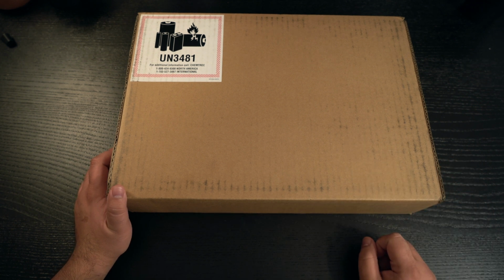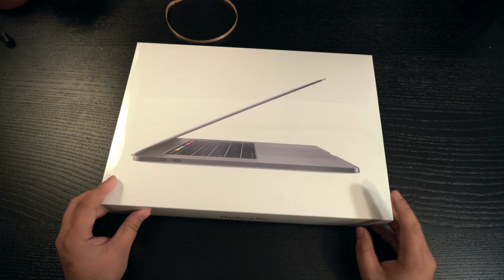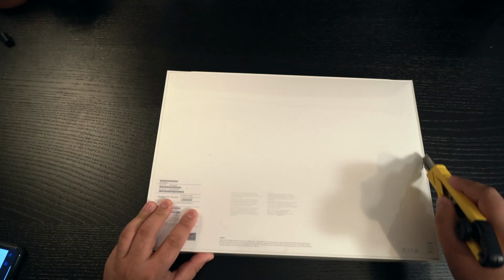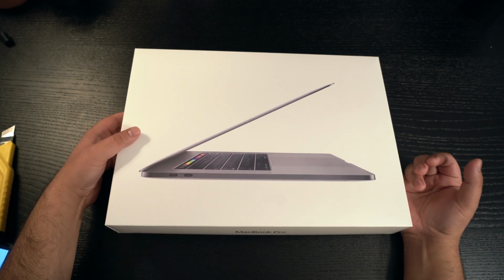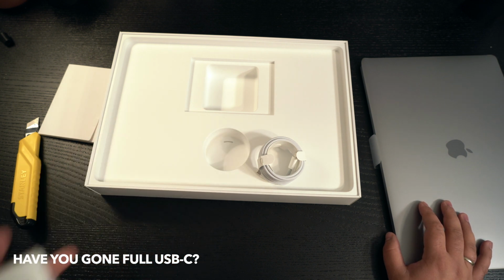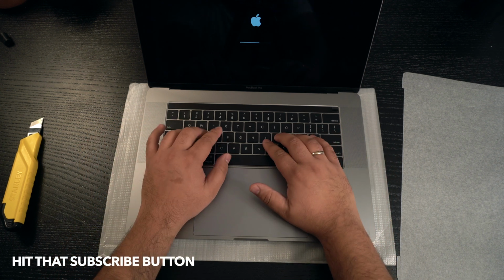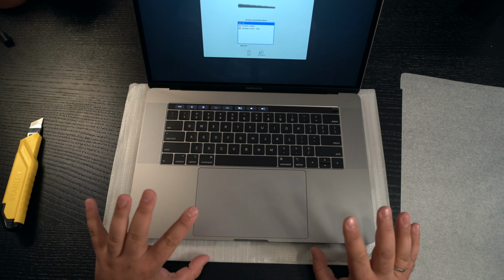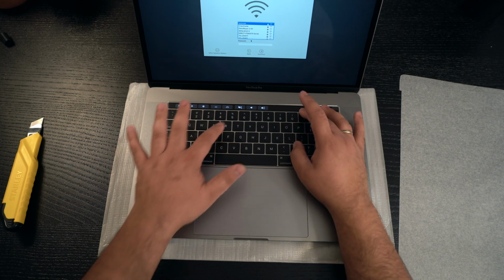2019 MacBook Pro 15 Inch Unboxing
I unbox the 15 inch 2019 MacBook Pro in this video! 2019 Macbook Pro 15 Inch Unboxing is about the showcasing what comes out of the box and a quick impression about the device.